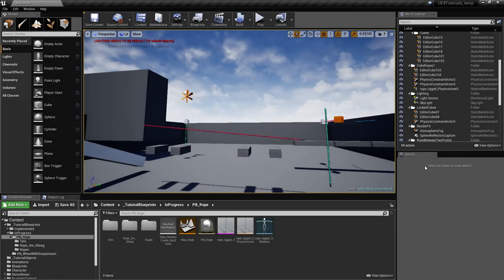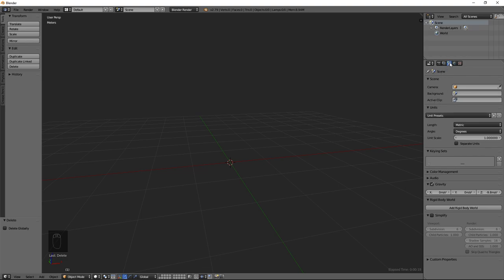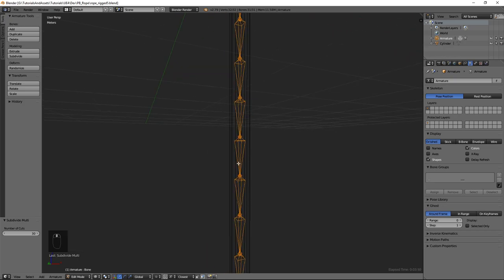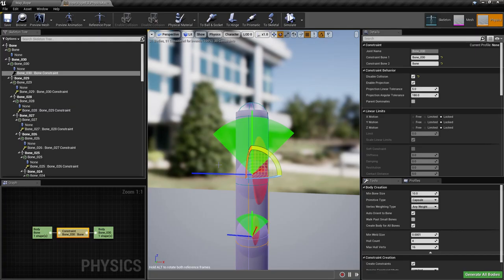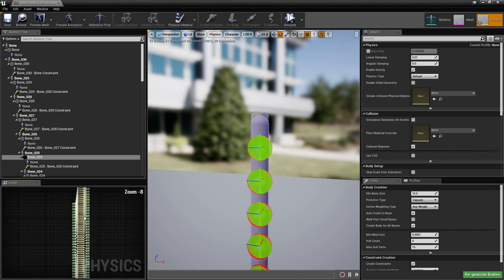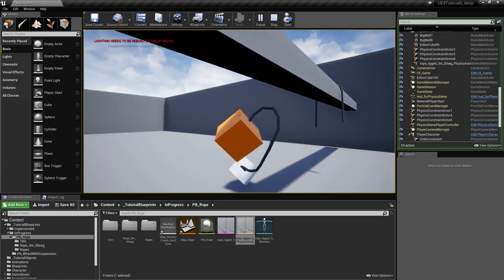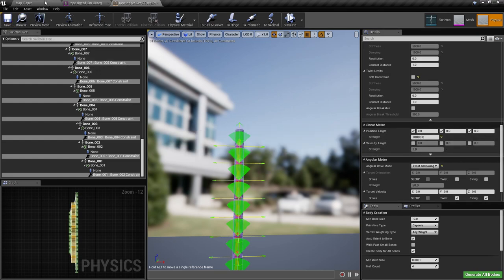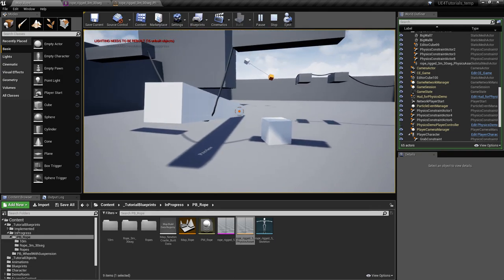UE4 Rope using Bones and Physics Constraints in Unreal Engine 4 & Blender Chain Tutorial How To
In this step by step Unreal Engine 4 and Blender tutorial video (UE4 how to) you will learn how to create a rope using physics constraints and bones. This shows also how to rig it in Blender.

00:00 Overview
02:42 Rope Structure Description
03:56 Skeletal Mesh Creation in Blender
10:38 Importing Skeletal Mesh in UE4
11:25 Generate Physics Bodies
13:00 Configure Physics Bodies
14:26 Configure Physics Constraints
15:51 Rope Test
16:17 Limitations
18:35 Rope Weight Discussion
21:13 Calibrating Rope Properties
27:41 Elastic Rope
31:11 Attempt at Rigid Rope